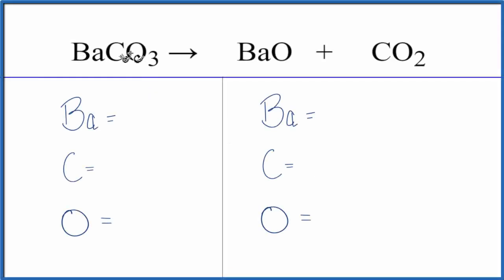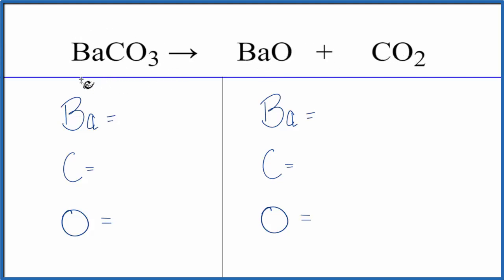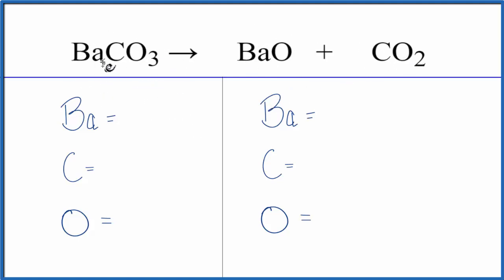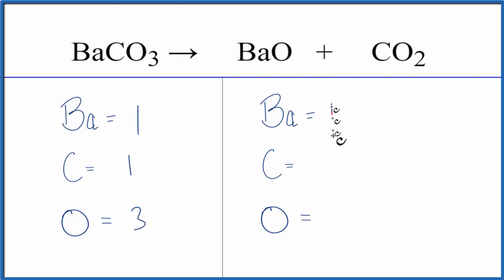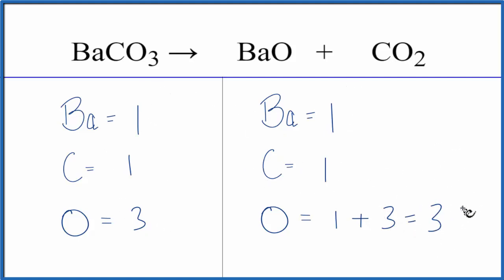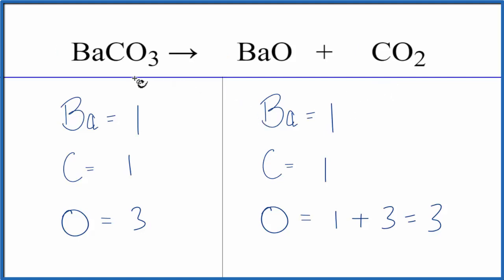How to Balance BaCO3 = BaO + CO2 (Decomposition of Barium carbonate)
In this video we'll balance the equation BaCO3 = BaO + CO2 and provide the correct coefficients for each compound.

To balance BaCO3 = BaO + CO2 you'll need to be sure to count all of atoms on each side of the chemical equation.

Once you know how many of each type of atom you can only change the coefficients (the numbers in front of atoms or compounds) to balance the equation for Decomposition of Barium carbonate.